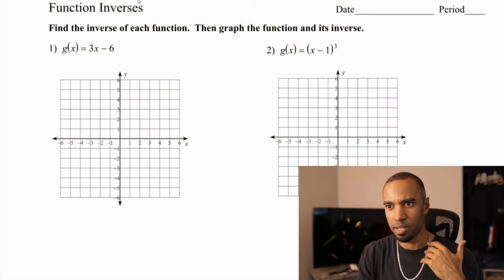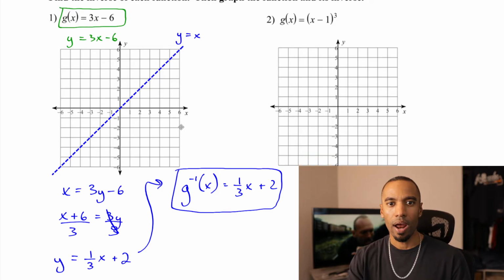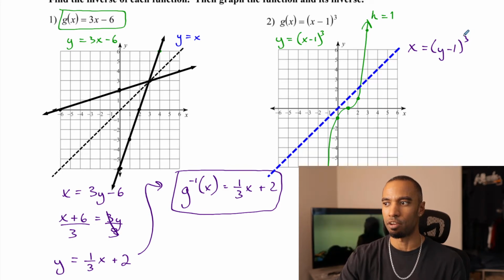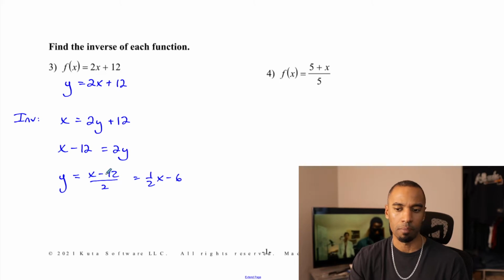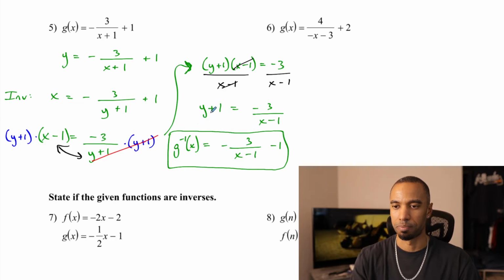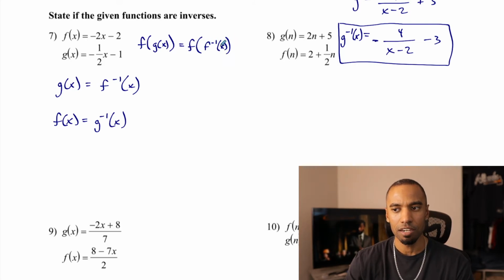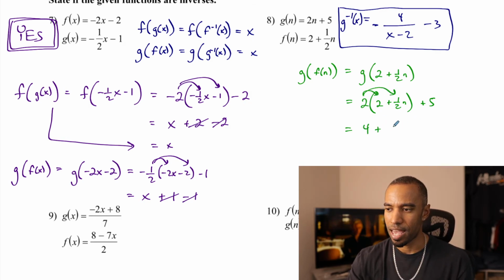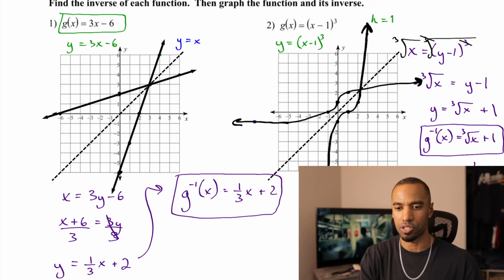Inverses of Functions (practice problems)